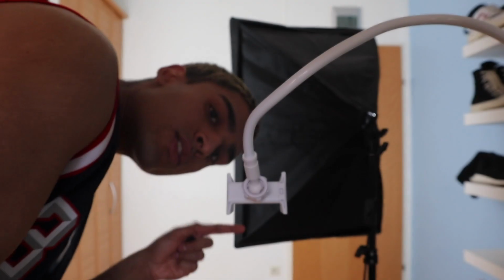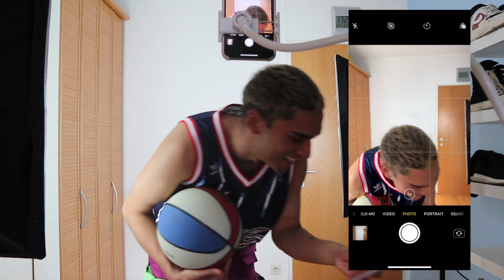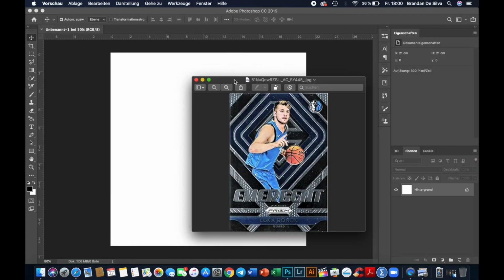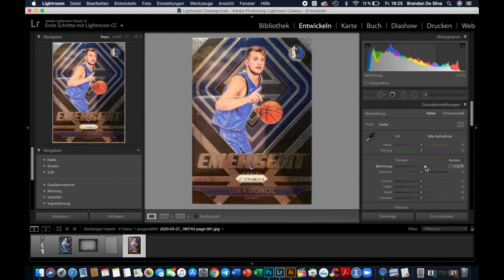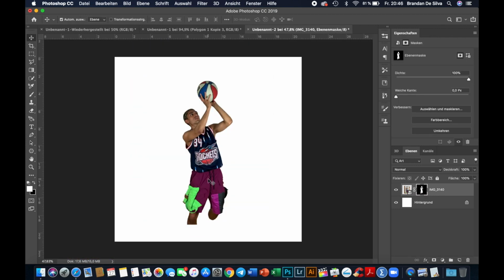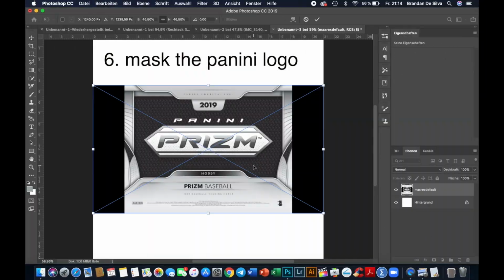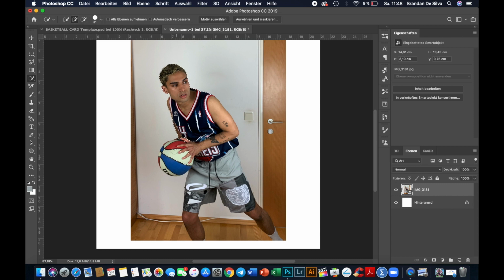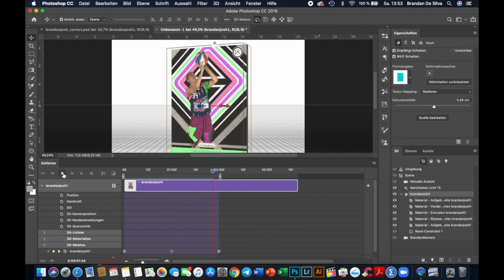HOW TO MAKE YOUR OWN BASKETBALL CARD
With this coronavirus going around, I figured that I could be a bit more creative with my pictures/content, so I made myself into a basketball card!

I hope you enjoy my tutorial on this and hope I can inspire you in any way!